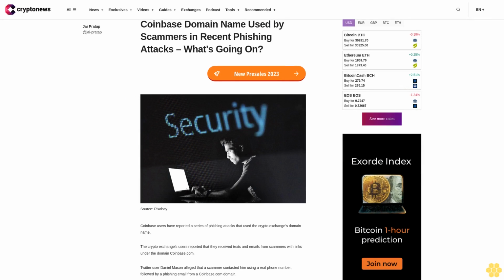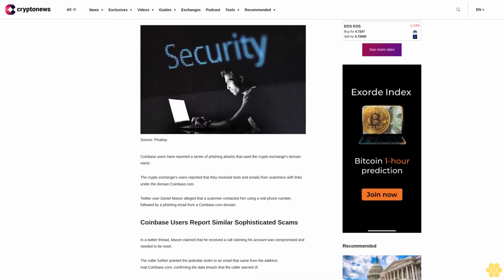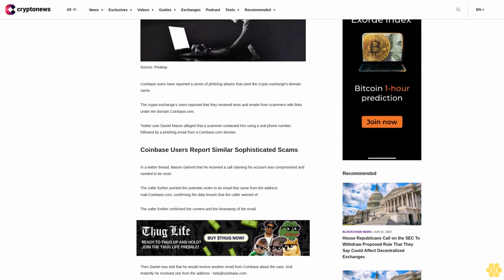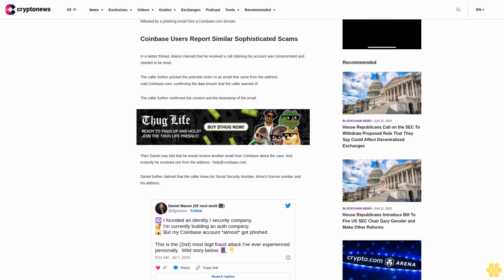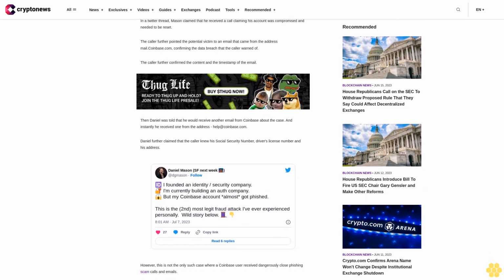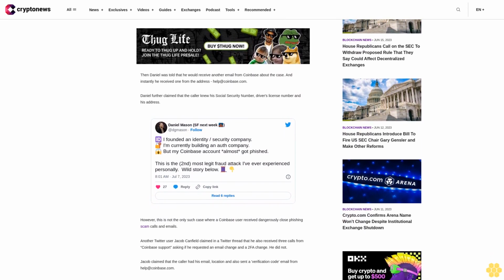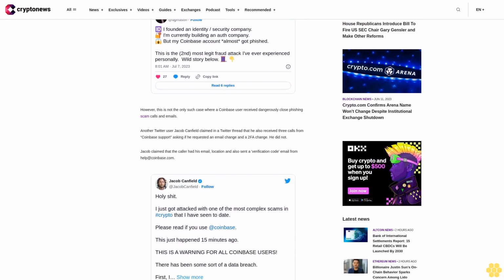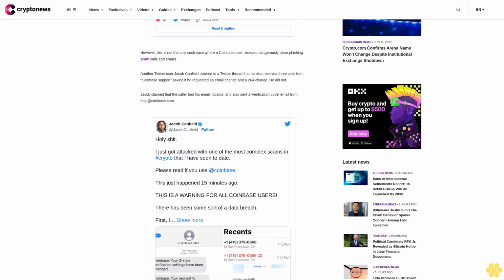Coinbase Domain Name Used by Scammers in Recent Phishing Attacks – What's Going On?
Coinbase users have reported a series of phishing attacks that used the crypto exchange’s domain name.

The crypto exchange’s users reported that they received texts and emails from scammers with links under the domain Coinbase.com.

Twitter user Daniel Mason alleged that a scammer contacted him using a real phone number, followed by a phishing email from a Coinbase.com domain.

Coinbase Users Report Similar Sophisticated Scams.

In a twitter thread, Mason claimed that he received a call claiming his account was compromised and needed to be reset.

The caller further pointed the potential victim to an email that came from the address mail.Coinbase.com, confirming the data breach that the caller warned of.

The caller further confirmed the content and the timestamp of the email.

Then Daniel was told that he would receive another email from Coinbase about the case.

Daniel further claimed that the caller knew his Social Security Number, driver's license number and his address.

However, this is not the only such case where a Coinbase user received dangerously close phishing scam calls and emails.

Another Twitter user Jacob Canfield claimed in a Twitter thread that he also received three calls from “Coinbase support” asking if he requested an email change and a 2FA change. He did not.

As per a blog on Coinbase website, the exchange’s staff will never ask users for passwords or two-step verification codes and won't request remote access to devices.

A user last year claimed to have lost 13.85 BTC from a similar social engineering phishing attack.

Given the exchange’s users are targeted with listed email addresses on Coinbase, many will be gullible to such scams.

Coinbase, in a statement to Cointelegraph, said that they have extensive security resources dedicated to educating customers about preventing phishing attacks and scams.

However, the largest US-based crypto exchange did not address the use of the listed email addresses on Coinbase and its domain name.